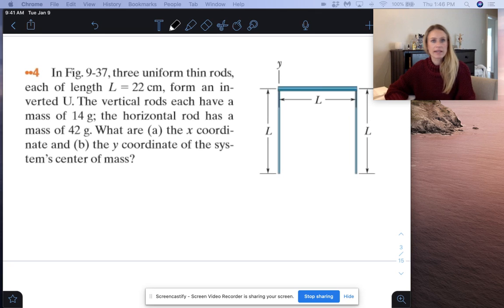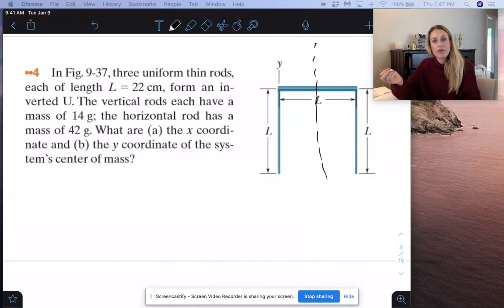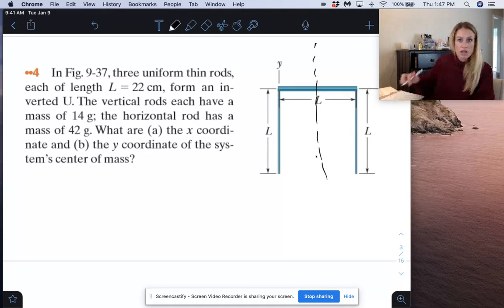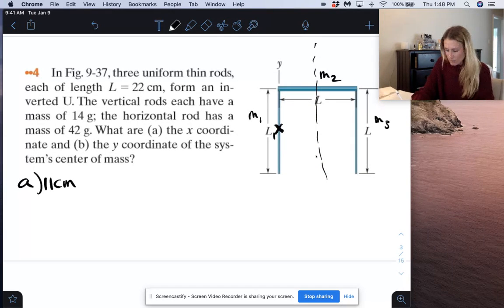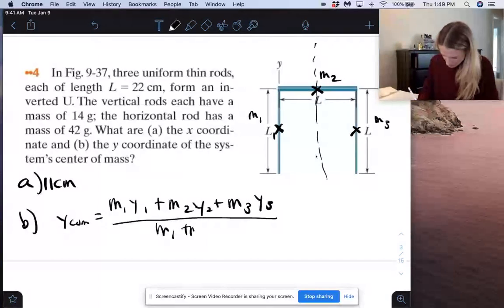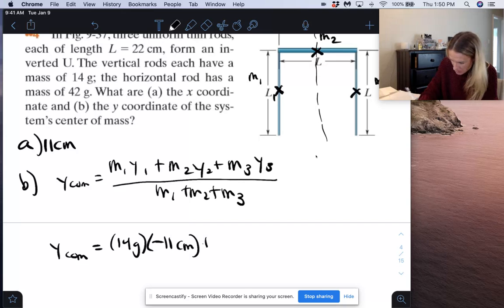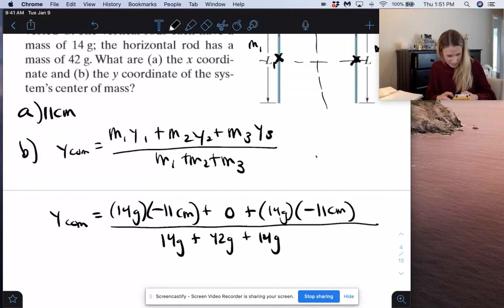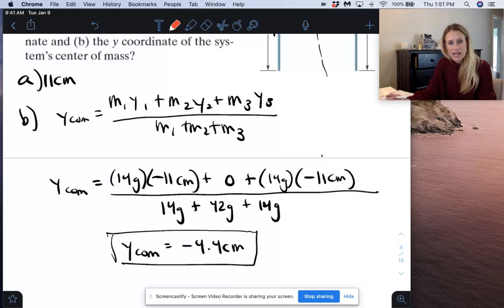COM Example 2